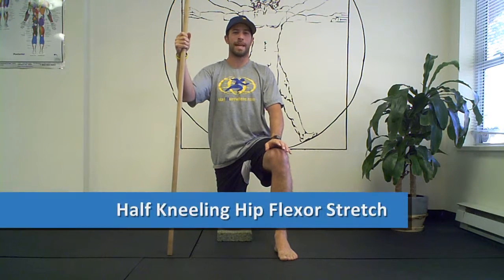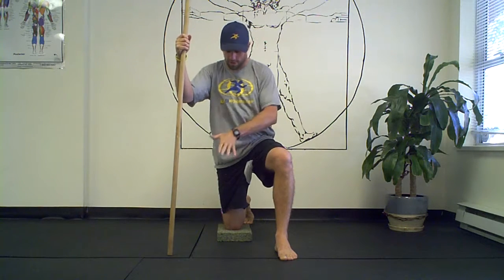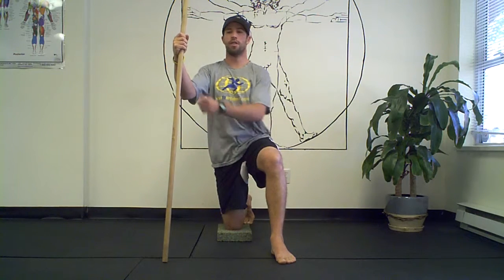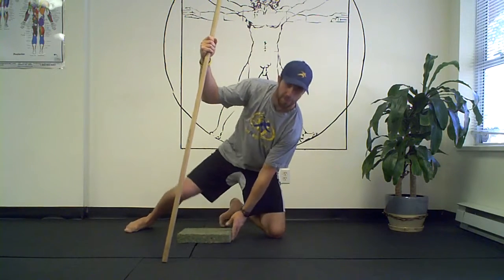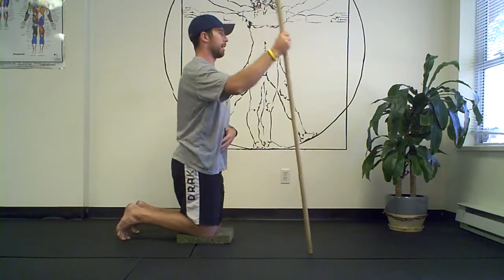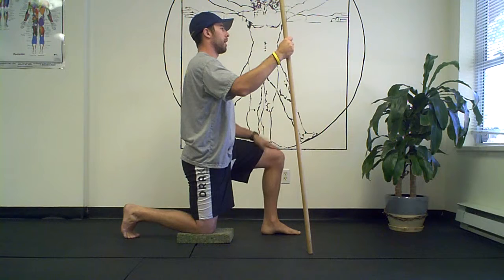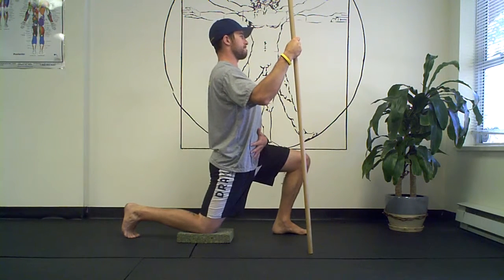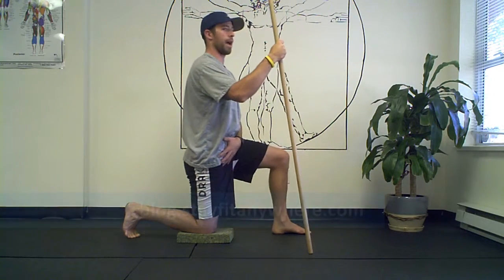Exercise of the Week -- Half Kneeling Hip Flexor Stretch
SFA's Josh Neumann demonstrates a half kneeling hip flexor stretch, if you spend a majority of your day sitting down you need to do this stretch every single day.